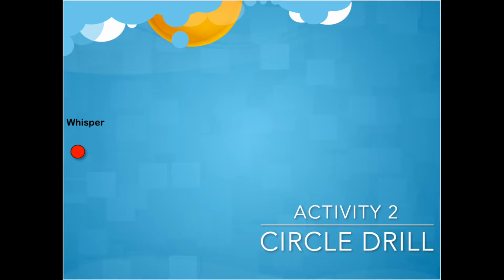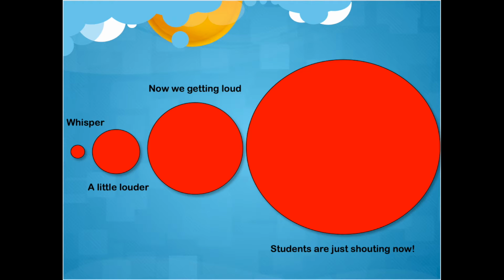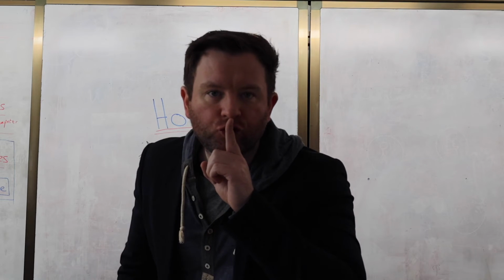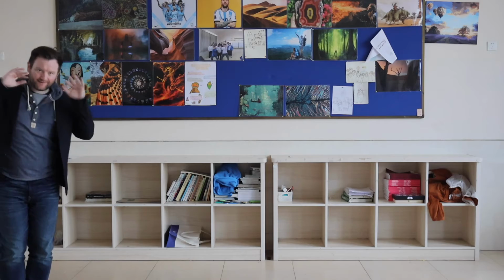Emergency English Teaching: Lesson Plans on the Fly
Welcome back, everyone! In this video, we explore practical strategies for teaching English abroad when you find yourself with little to no time for lesson planning. Whether you're a new teacher or a seasoned pro, these tips will help you create engaging and effective lessons on the spot. This is my lesson plan for young learners, from grades 1 - 3. I hope this helps you in a tight spot.